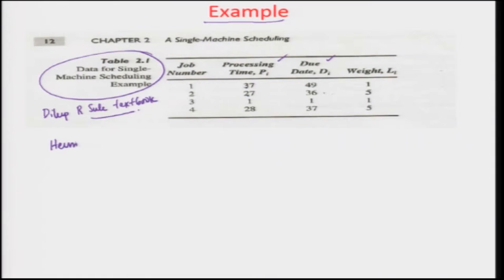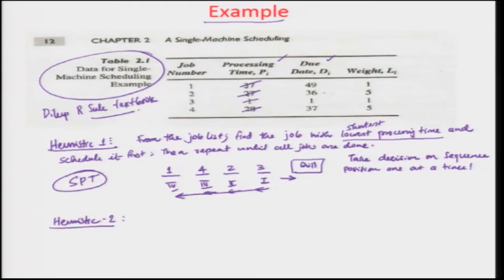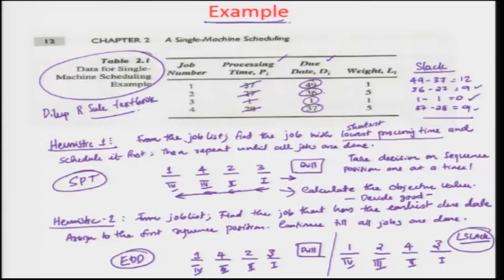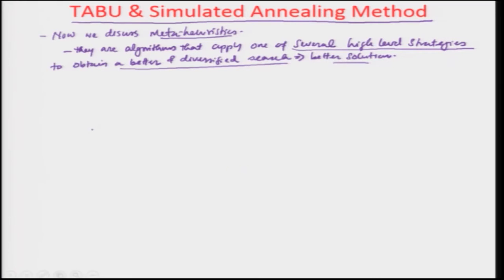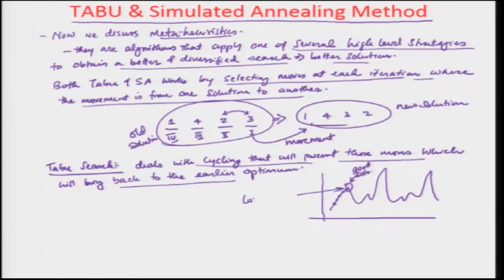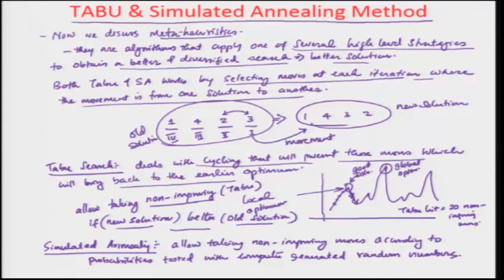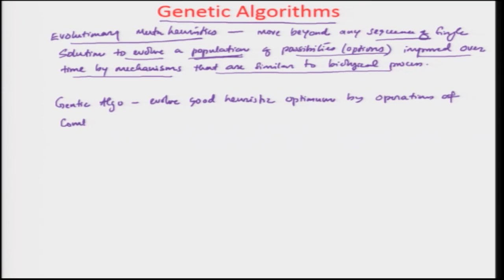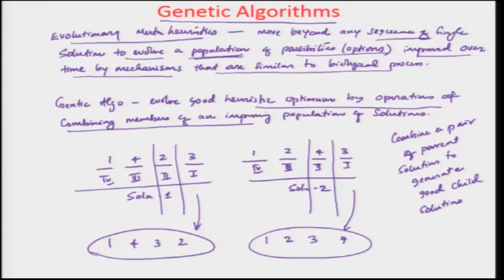noc19-mg24 Lecture 40 - Overview of Optimization Methods - Part 2